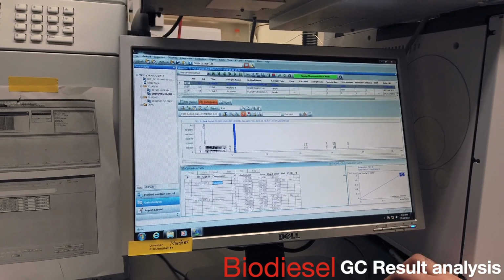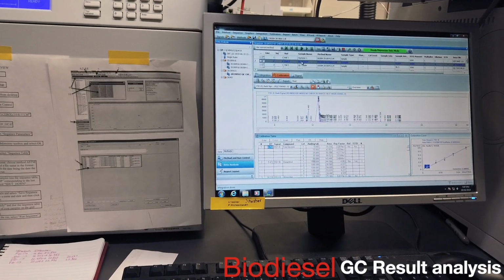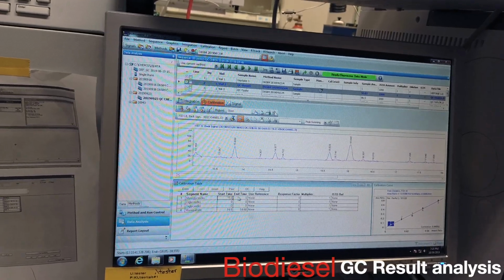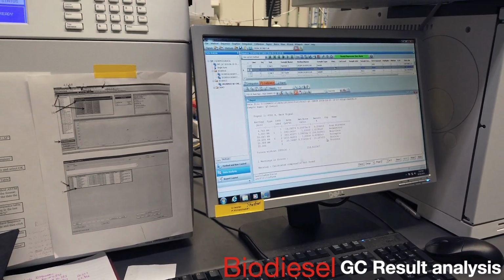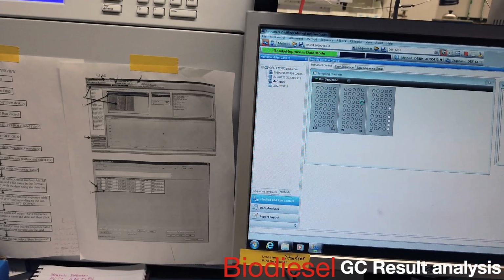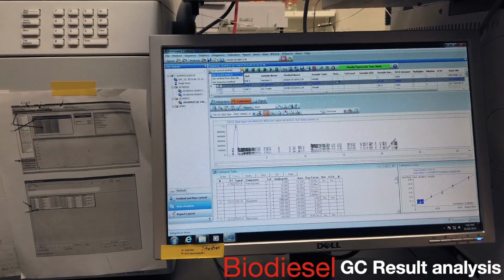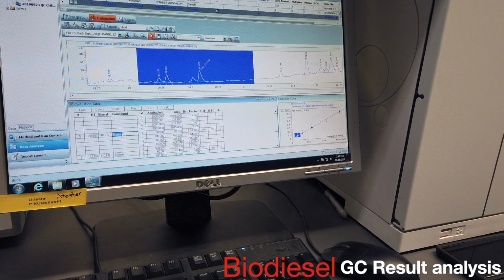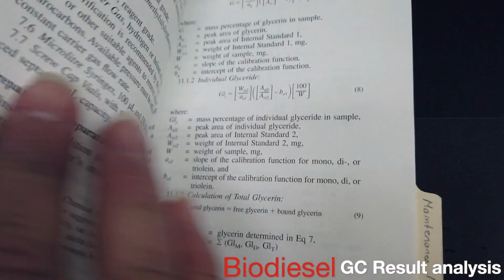Biodiesel Testing part 2